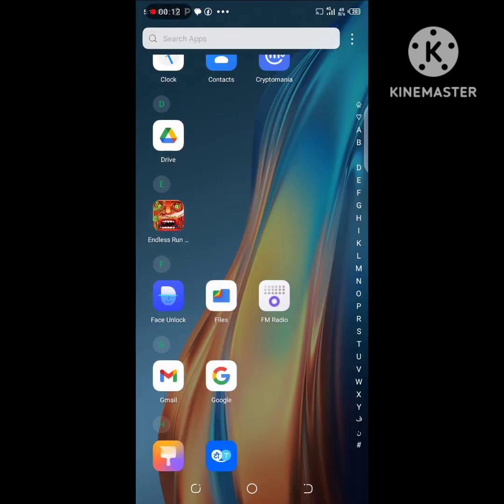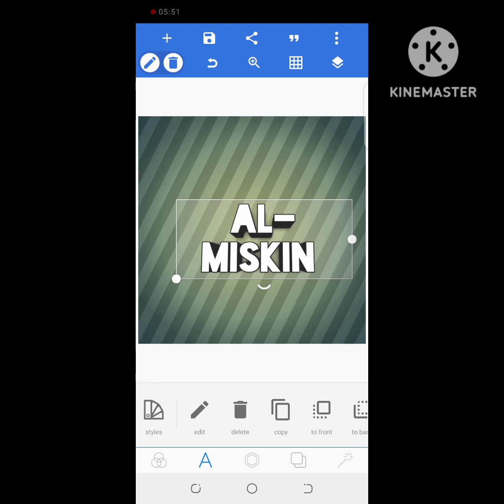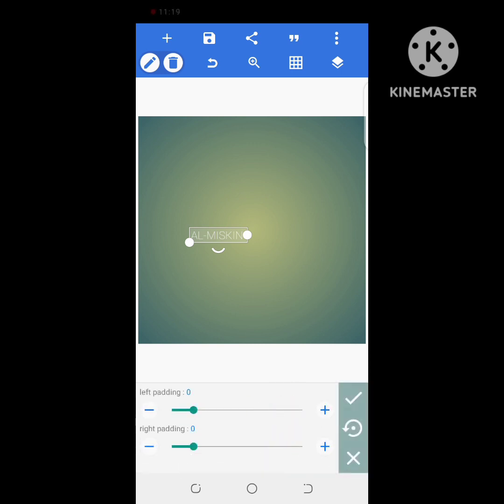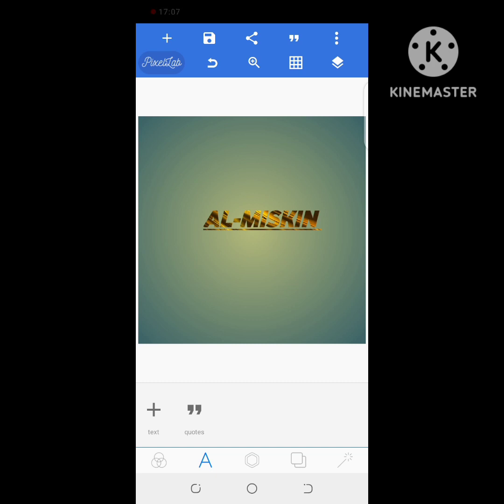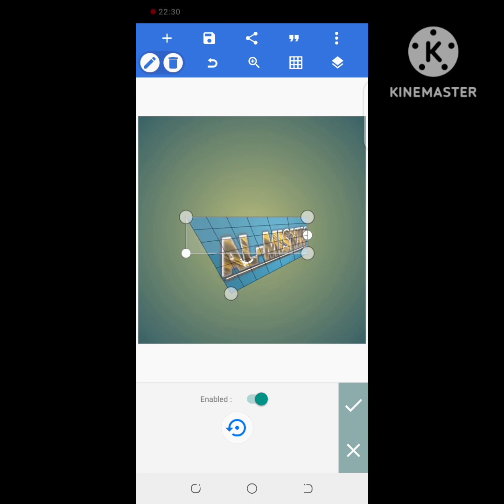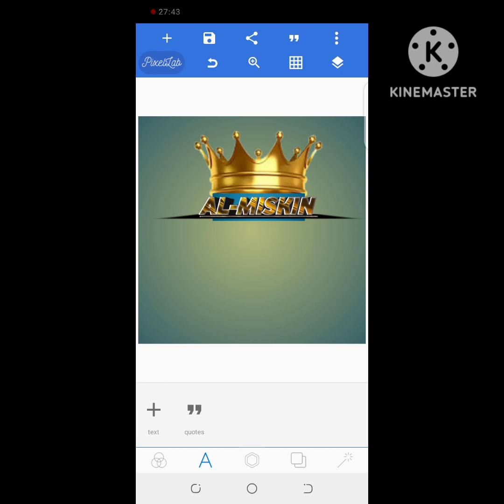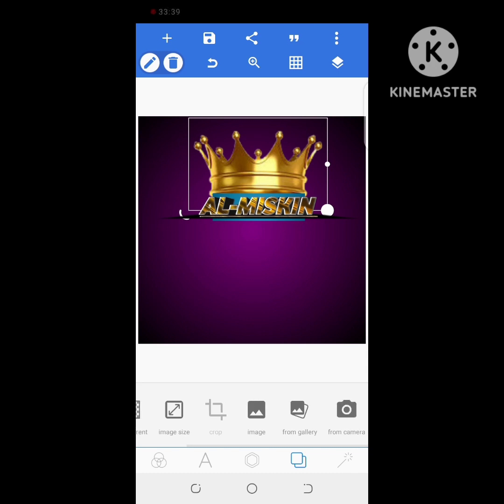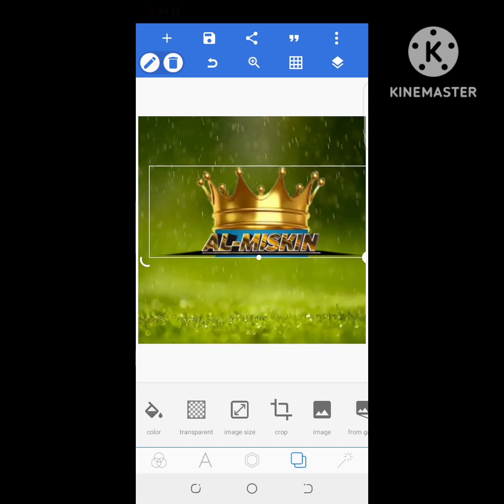INTRODUCTION TO PIXEL LAB | PIXEL LAB TUTORIAL | HOW TO EDIT FLYER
In today's tutorial am gonna show you the introductory part of PIXEL LAB and also to be a professional graphics designer.